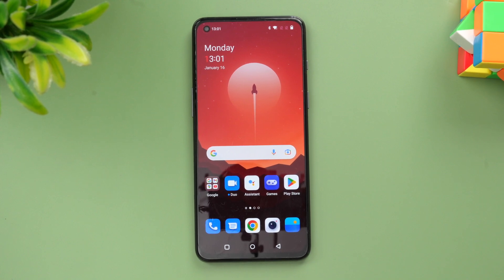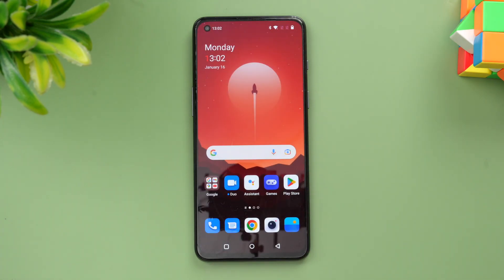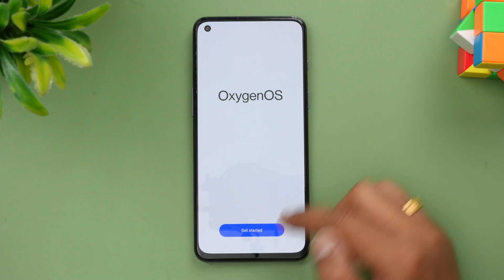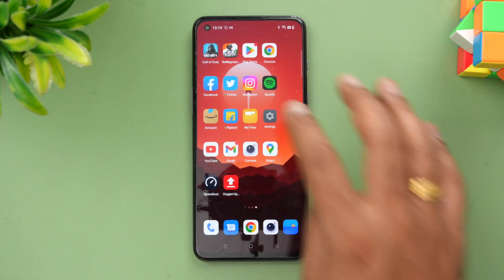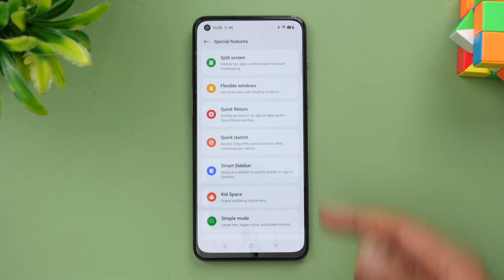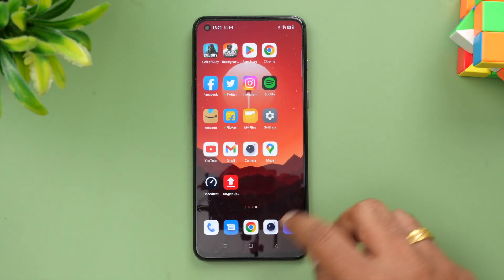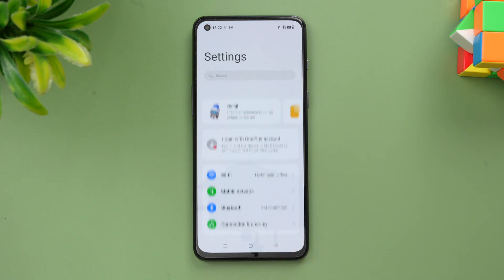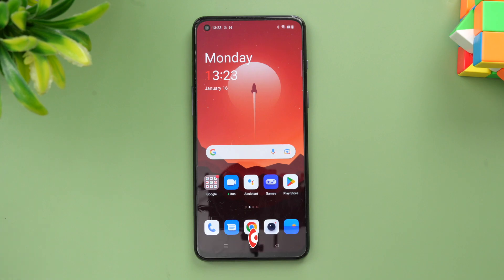OnePlus Nord 2T Android 13 [OxygenOS 13] Update- Download Now!